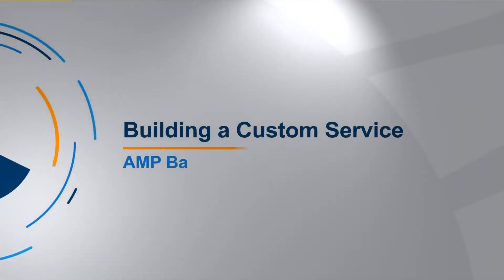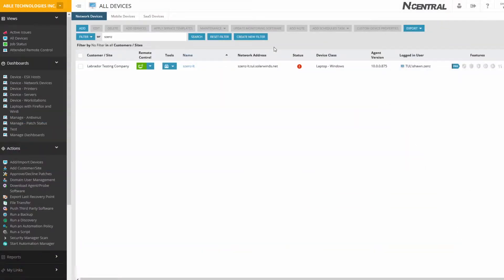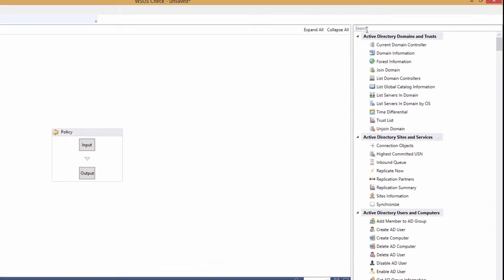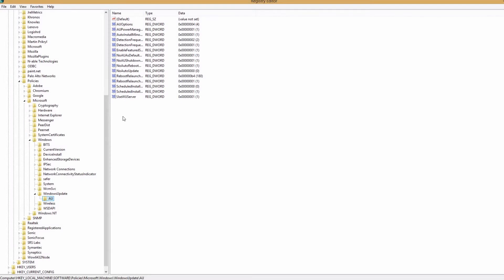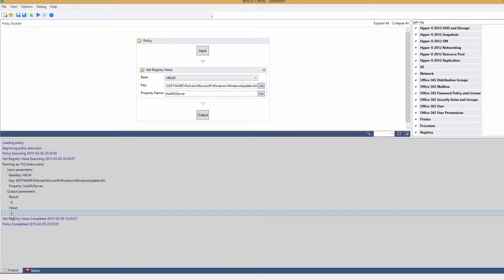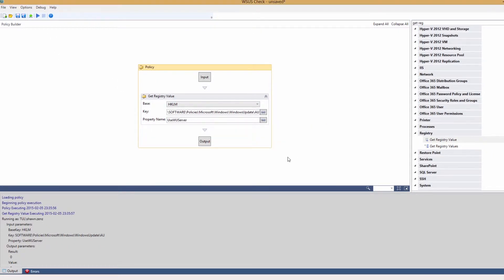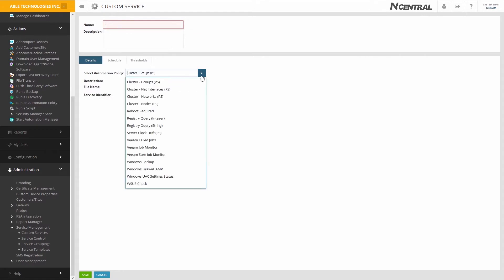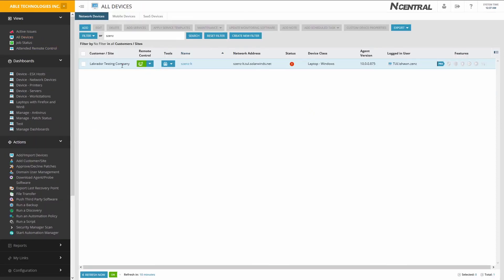Building a Custom Service - AMP basics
Hosted by Shawn Zenz